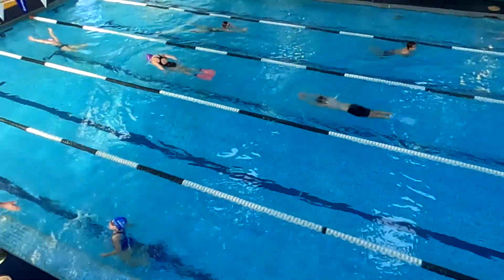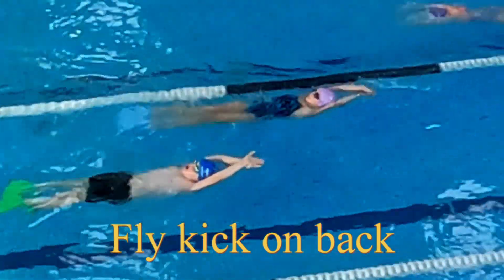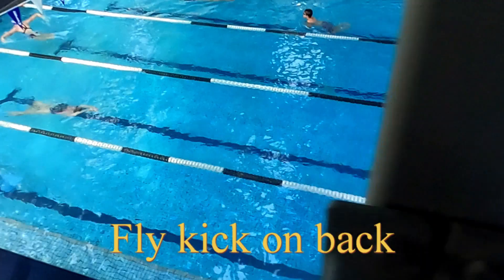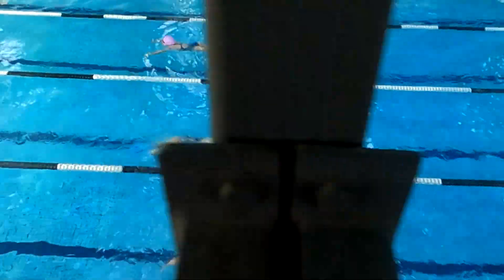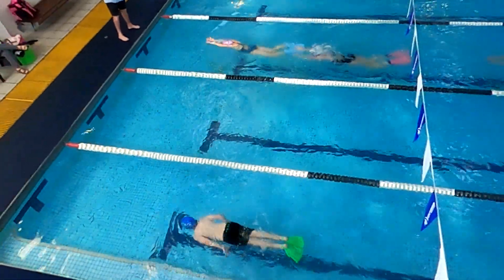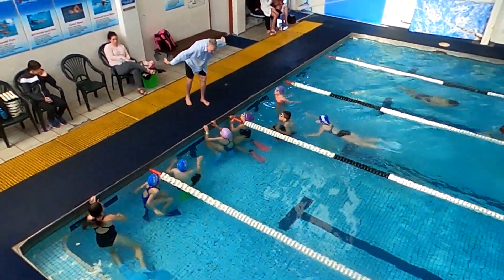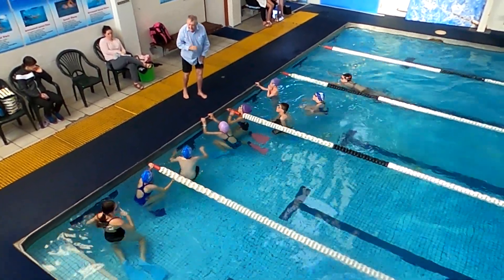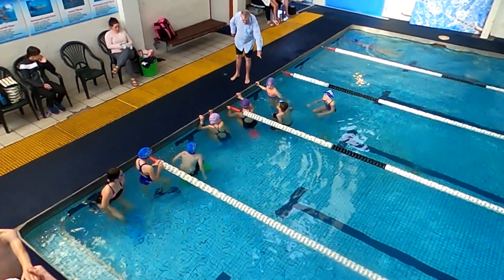Isolating butterfly skills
If you want to teach young swimmers correct butterfly technique isolate the skills go slow.
Get more online swim teaching progressions:
Swim Professional Development academy - get all of Laurie's content in one location